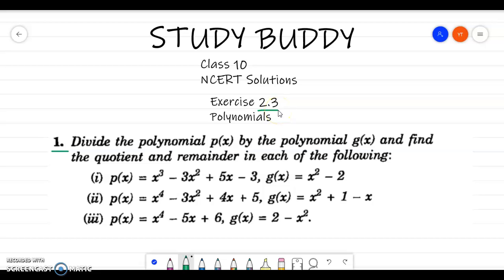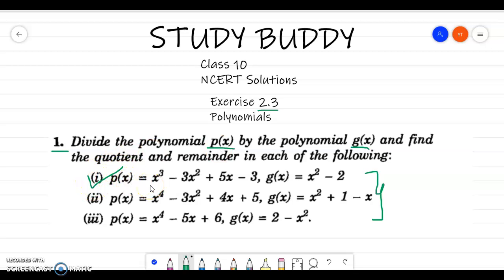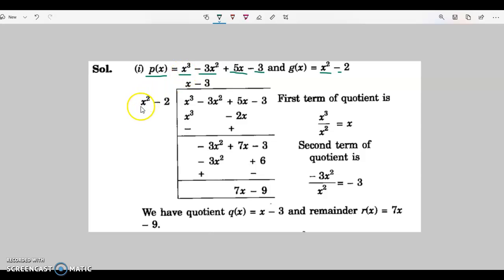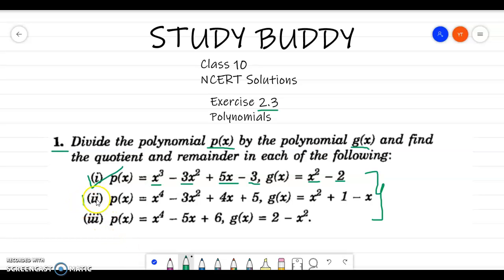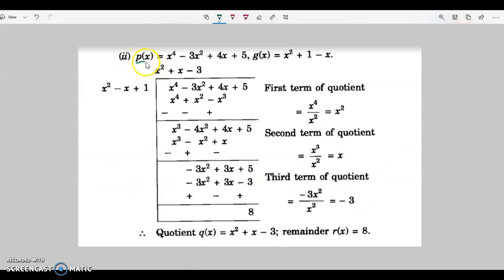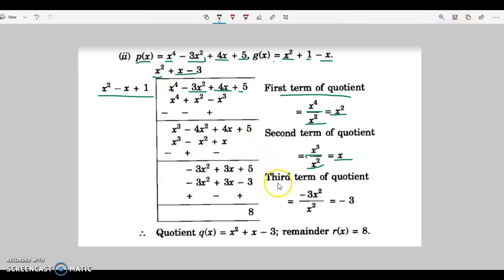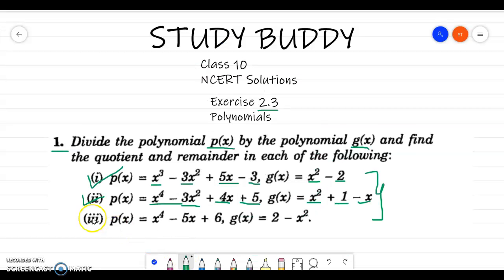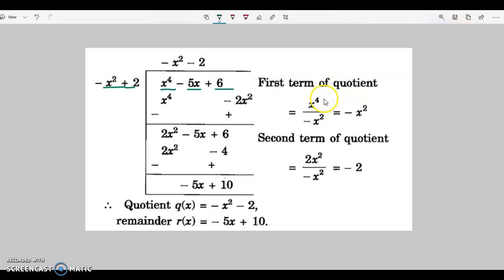Class 10 NCERT Solutions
divide the polynomial p[x] by the polynomial g[x] and the quotient and remainder in each of the following :